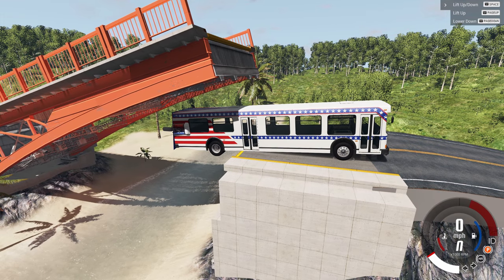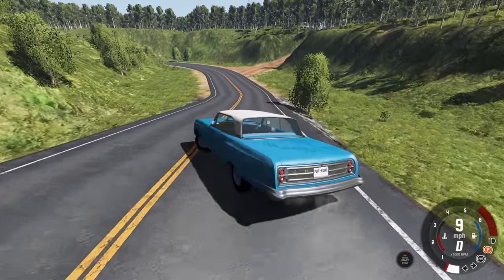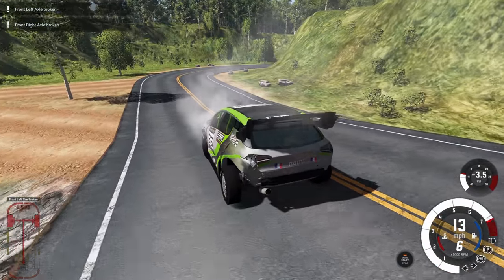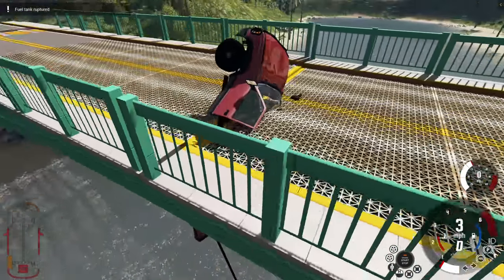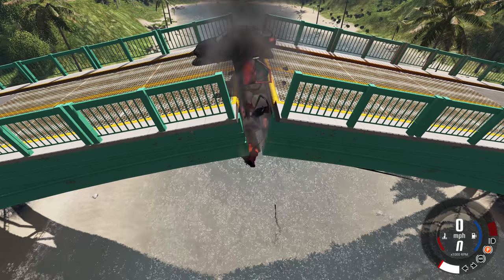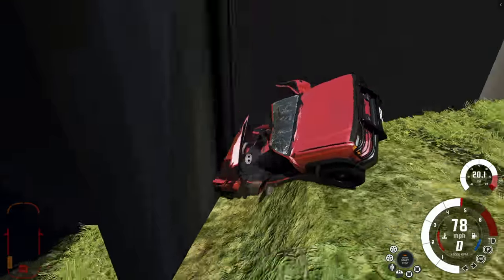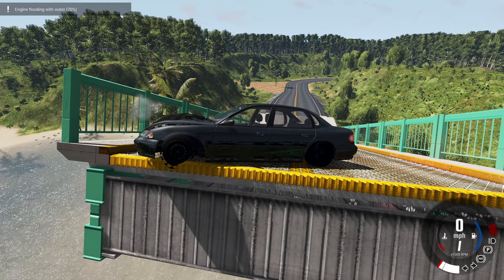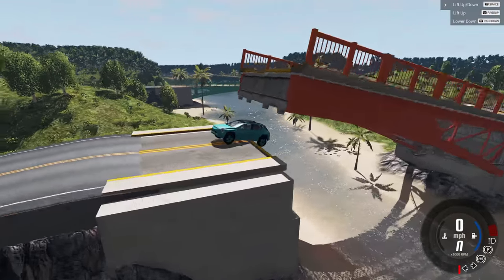CRUSHING CARS with BRIDGES - BeamNG.drive - Bascule Bridge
We also do some jumps as well, but everyone like the crashing most so it gets to be in the title.